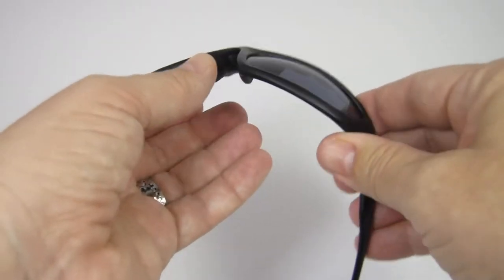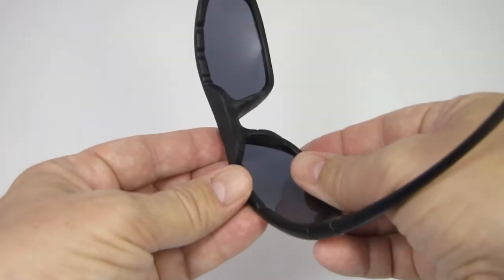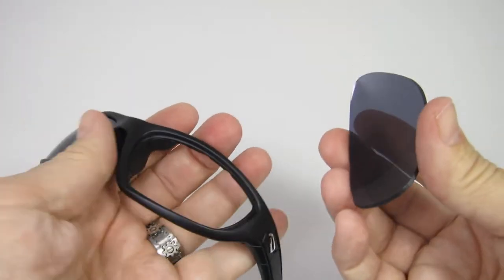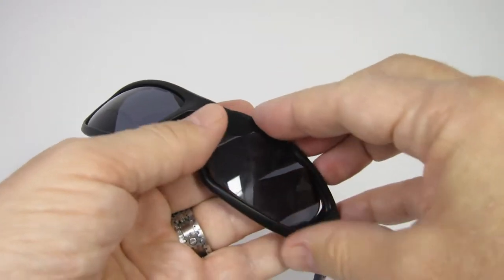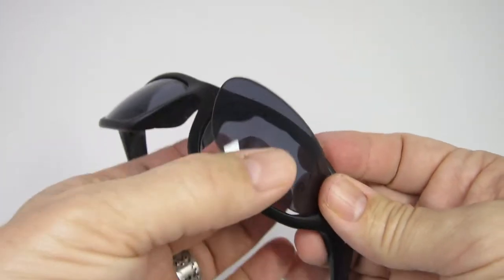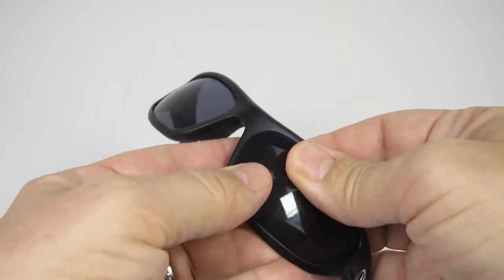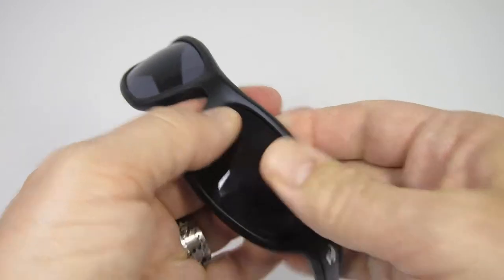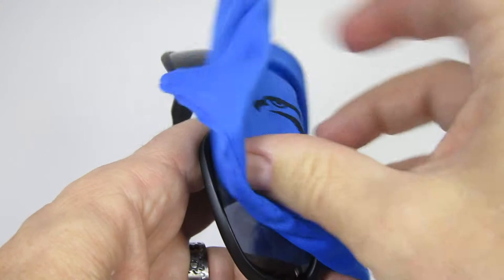Lens Replacement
Replacing the lenses in Flying Eyes sunglasses is easy. Just follow these steps.